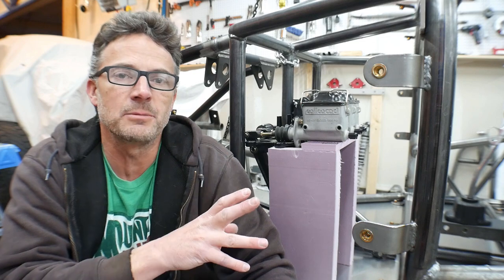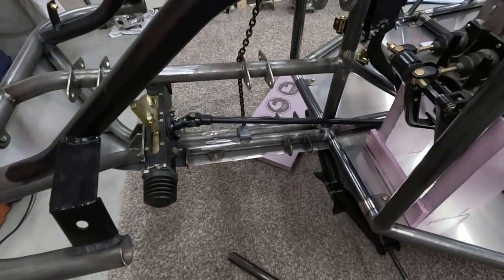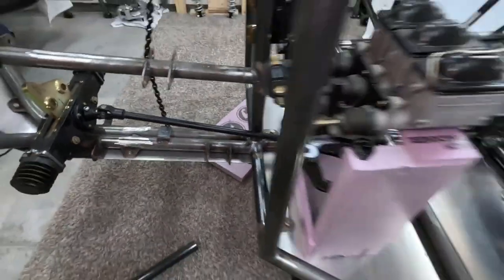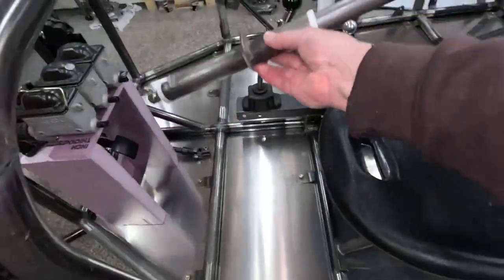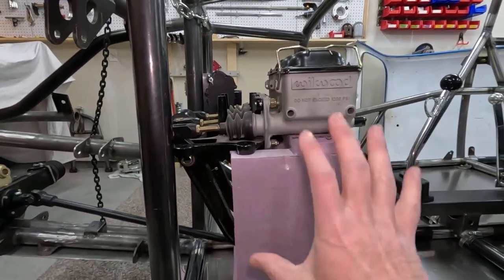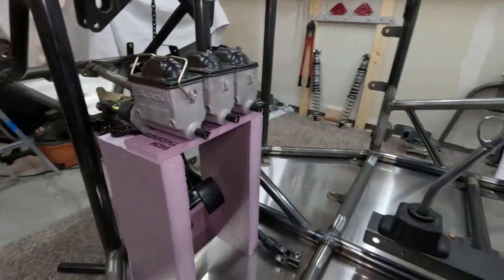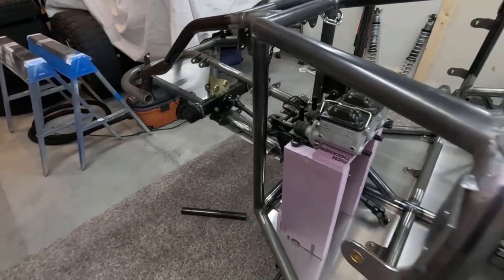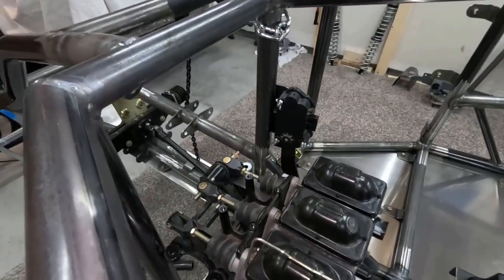The small boring but important details of a chassis build.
In this video I show the small but very important details in Mauler's chassis. It's not the most exciting thing in the world, but it shows some of the design that has to take place when building something like this.